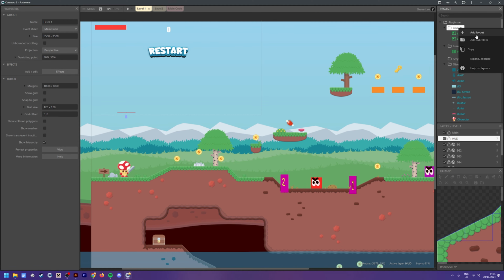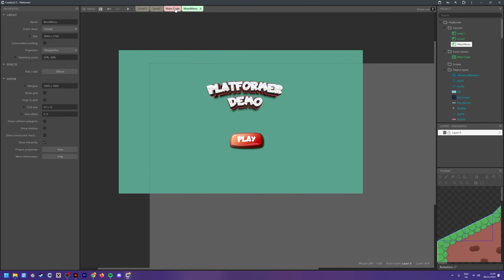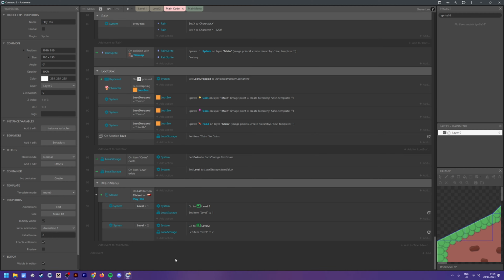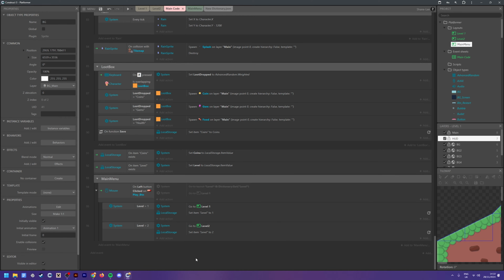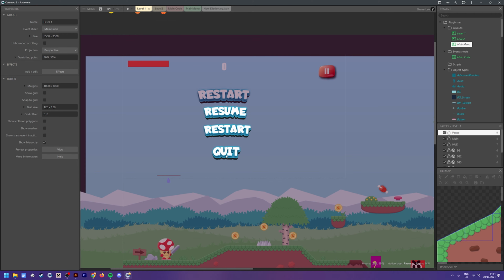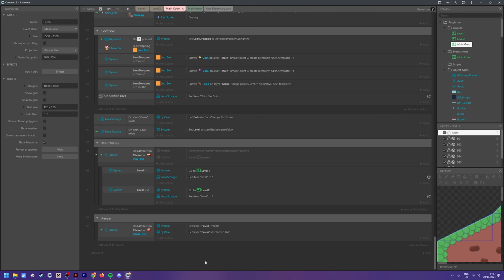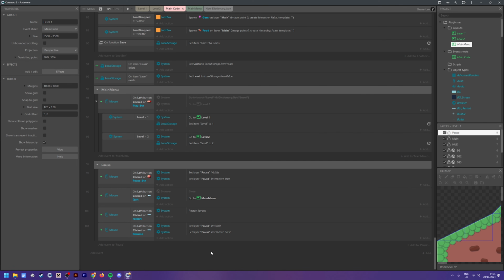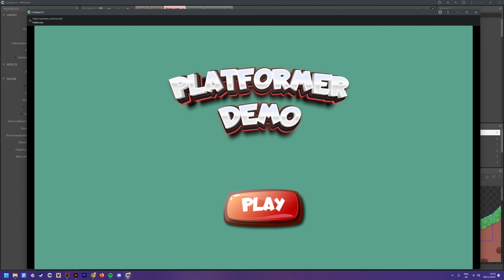Construct 3 How to Create a Main Menu and Pause Menu | Easy Step-by-Step Tutorial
Learn how to create both a main menu and a pause menu in Construct 3 with this easy step-by-step tutorial! Perfect for beginners, this video will guide you through designing and implementing essential menus for your 2D game. From creating buttons to adding functionality like navigating between scenes and pausing gameplay, this tutorial covers everything you need to make your game feel polished and professional.

What You’ll Learn:
Designing a main menu with start, options, and exit buttons.
Adding functionality to transition between the menu and gameplay.
Creating a pause menu with resume, restart, and quit options.
Linking both menus for seamless navigation in your game.
This is a must-watch for anyone developing a 2D platformer or other Construct 3 games! Get started now and take your game to the next level.